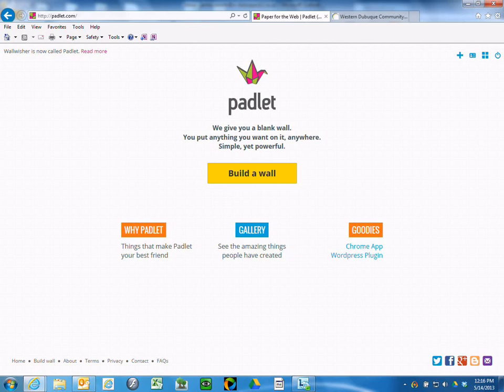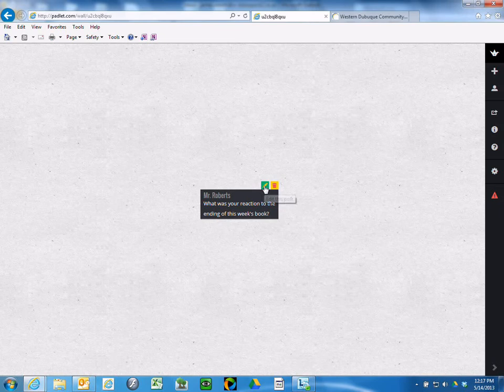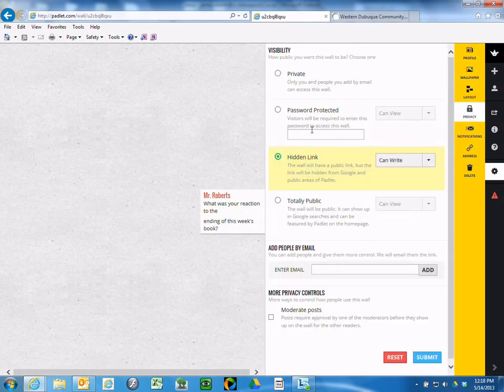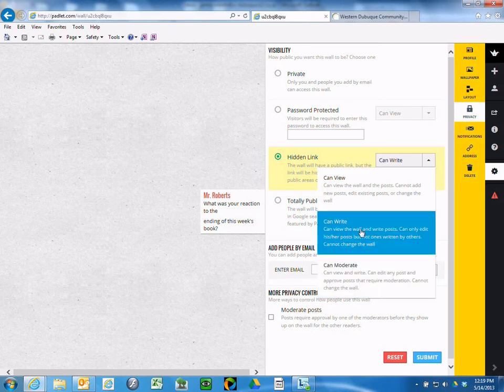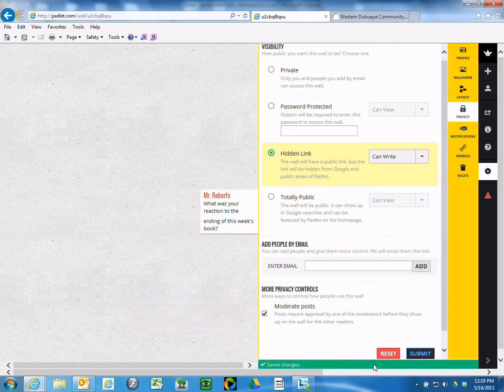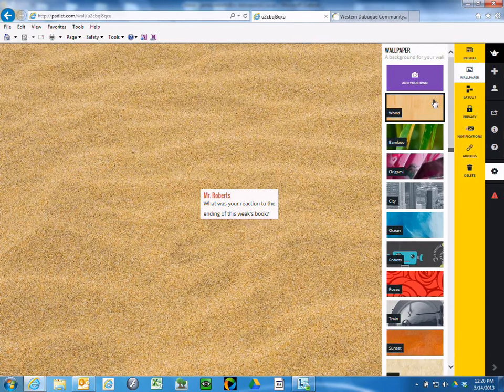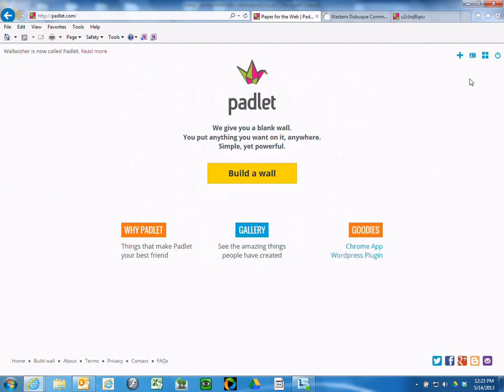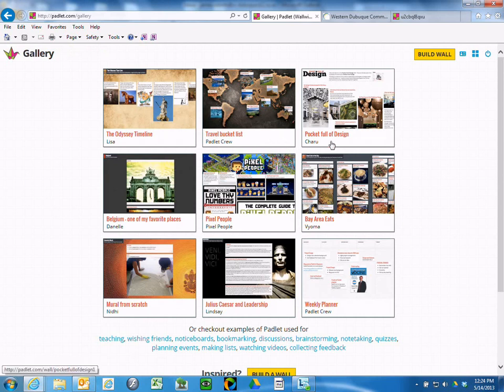Padlet: A Quick Introduction